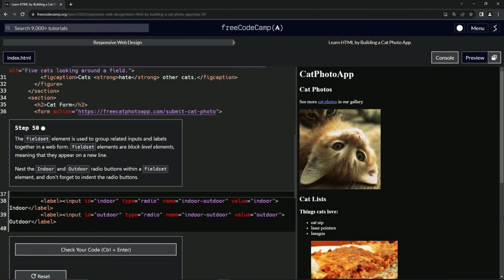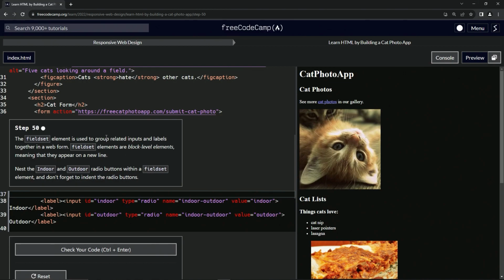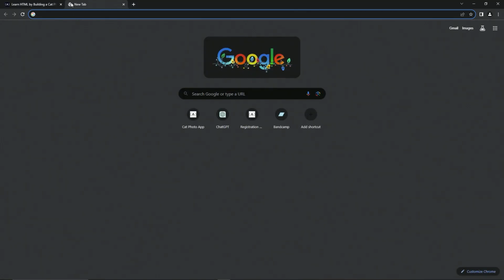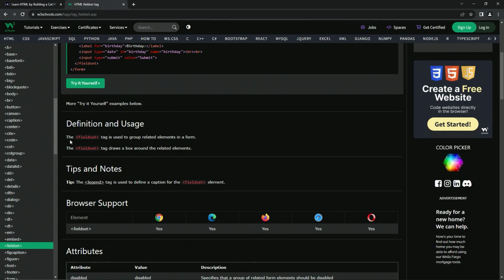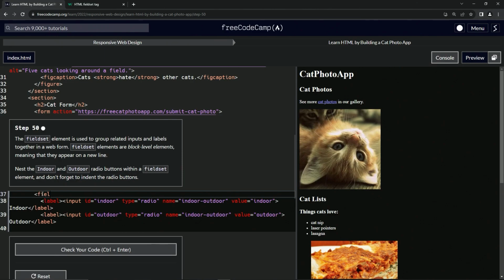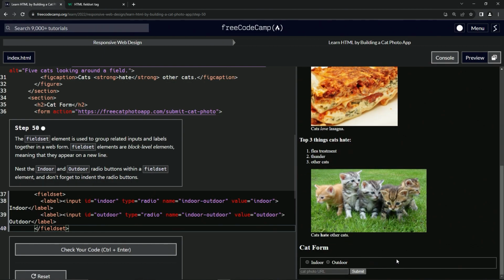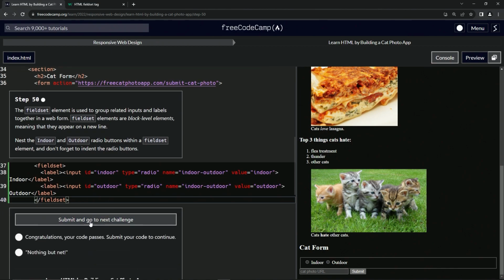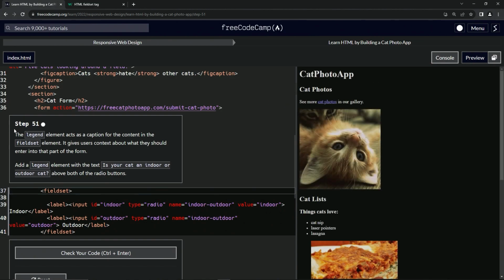Learn HTML by Building a Cat Photo App - Step 50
🌟 "Streamlined Selection: Our Cat Form Gets a Cozy Update!" 🌟

Hello, Cat Community and Web Warriors! We're excited to share the latest update to our Cat Form, designed to enhance your experience and make selections smoother than ever.

🔍 **What's New?**

- We've introduced the fieldset element in our form, grouping the 'Indoor' and 'Outdoor' radio button choices.
- This update not only organizes the options more cohesively but also adds a touch of elegance to the form's layout.

💬 **Why the Fieldset Element?**

- Grouping related choices together aids in providing a clearer, more logical structure for our users.
- It helps in visually demarcating different sections, making the form easier to navigate and comprehend.

🎨 **Enhanced Visual Appeal:**

- The fieldset element, being a block-level element, provides a neat, line-by-line arrangement.
- This clean layout not only improves aesthetics but also boosts the form's usability, especially on various screen sizes.

- With this update, users can now make their selections more intuitively within a well-defined space.
- It's a subtle yet significant enhancement that streamlines the form-filling process.

💌 **We're Eager to Hear From You:**

- How do you find the new arrangement of the radio buttons within the fieldset?
- Your feedback is invaluable as we continually strive to make our website more user-friendly and visually appealing.

Embrace the simplicity and elegance of our updated Cat Form. We're committed to making every interaction on our site a delightful and hassle-free experience.